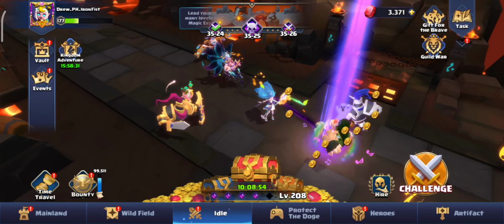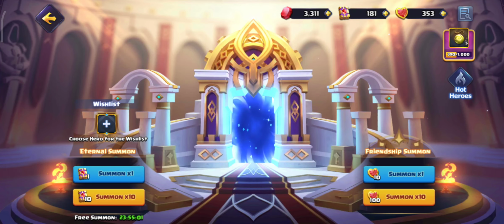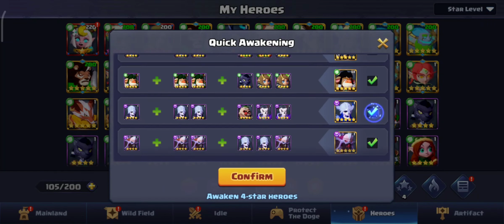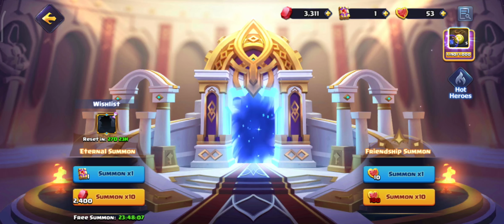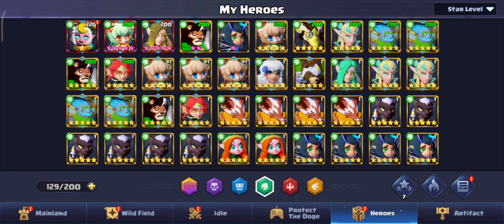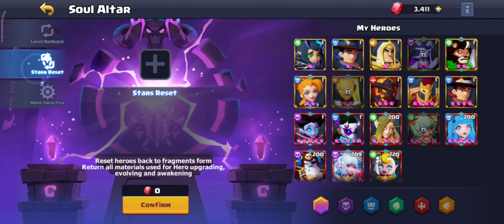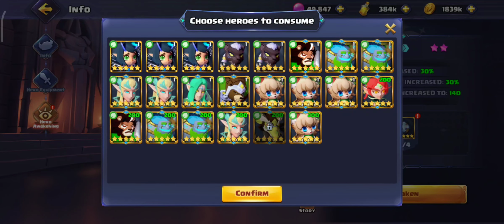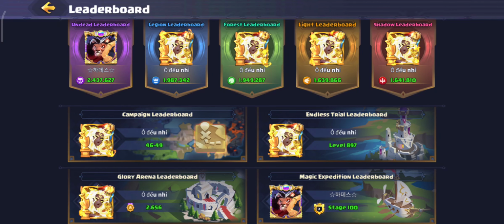Valor Legend: Monthly update. Wishlist Refreshed - Lilliana & Sota to 11*.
The wishlist will be activated after clearing campaign 26-40. After using all of it it has a cooldown of 28 days. Finally in this video my wishlist got refreshed and I got lucky on random draws.

Watch till the end guys. Thank you. 😁😇